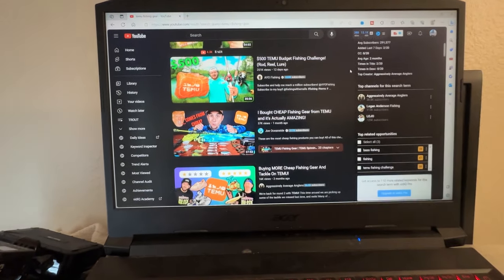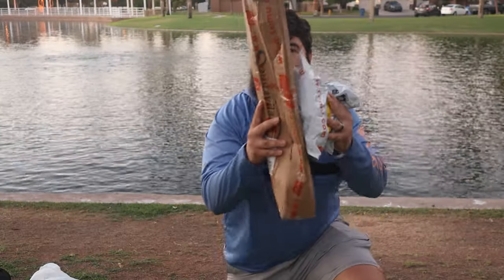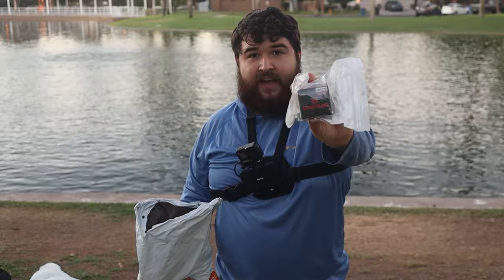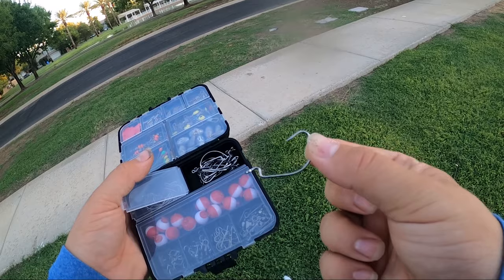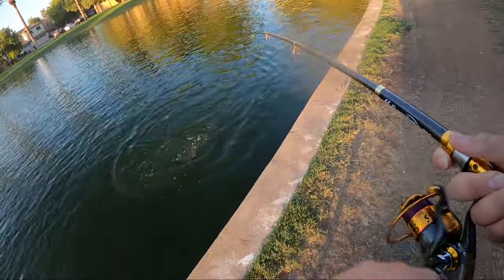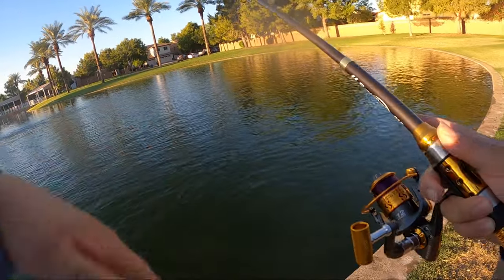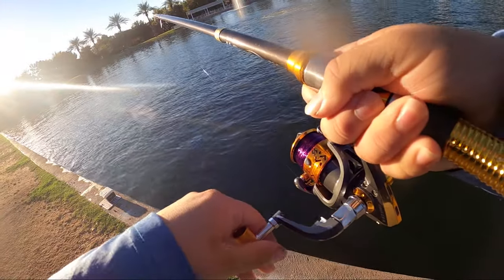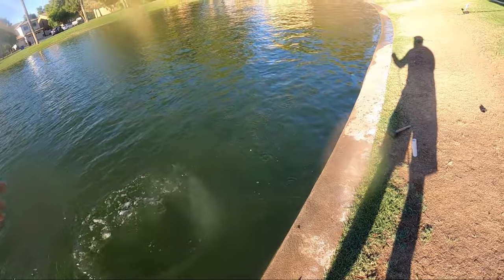$60 TEMU Catfish Challenge! (Rod, Reel, Tackle)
Prepare for a thrilling TEMU Catfishing Challenge! We take on the task of finding the best deals on fishing tackle through the online marketplace Teemu. Watch as we scour through the vast selection to uncover heavily discounted rod and reel combos.

Catfish Bobbers

Rods

Ugly Stick GX2 UL

Fenwick Eagle

Reels :

Shimano Sienna

Pflueger Presidential

Okuma Ceymar